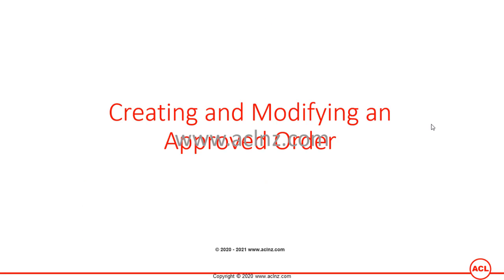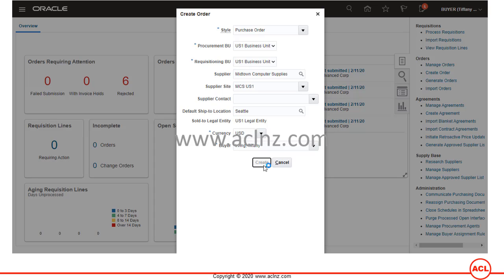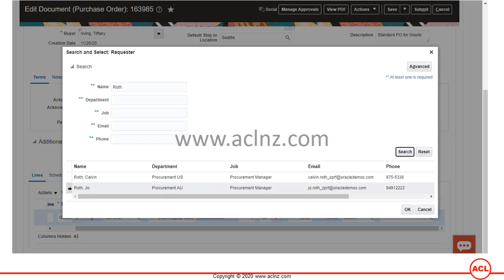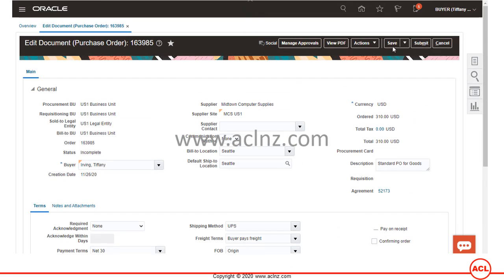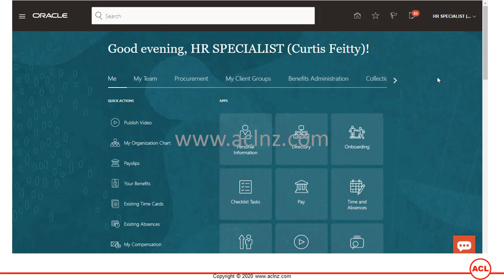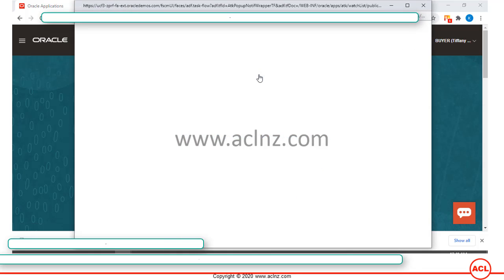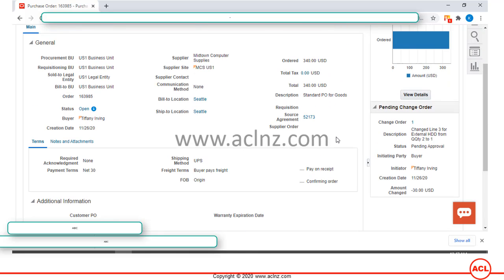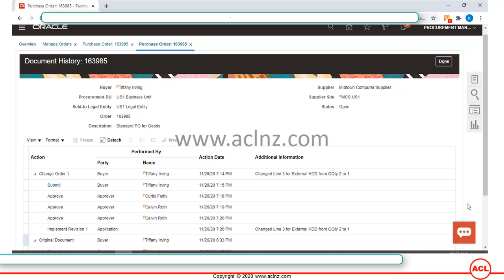How to Create and Modify Purchase Orders with Contract Terms (Oracle Fusion Cloud Procurement 20C)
Course Name = Oracle Fusion Cloud Procurement - Self Service Fundamentals

Oracle Fusion Cloud Sourcing
Oracle Fusion Cloud Sourcing Training
Oracle Fusion Cloud Procurement Contracts Training
Oracle Fusion Cloud Procurement Supplier Management Training
Oracle Fusion Cloud Procurement Certification